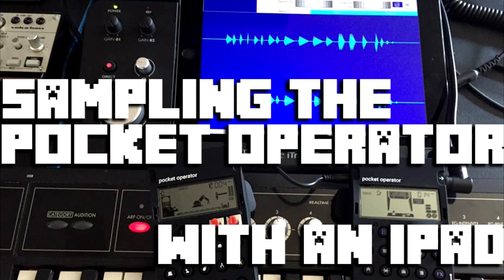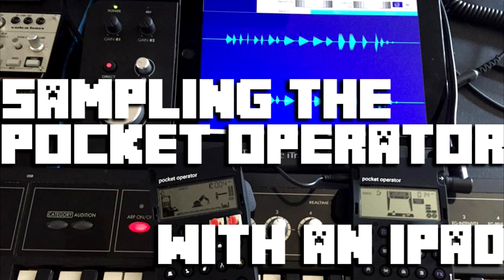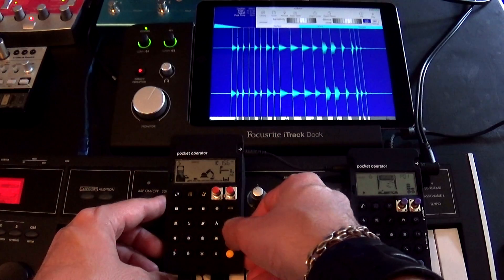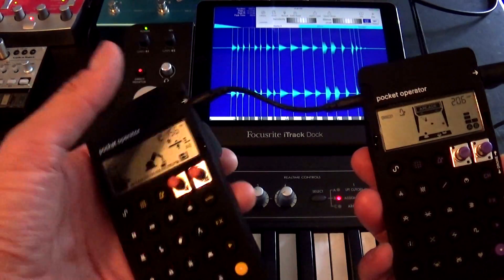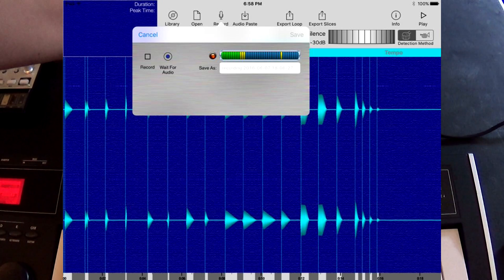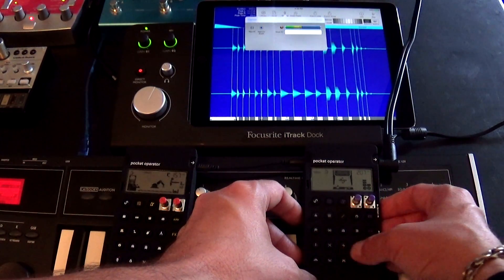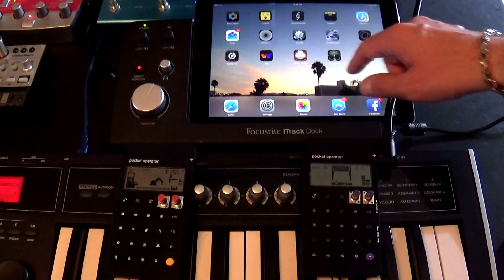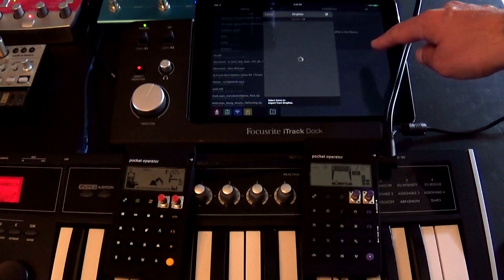Beat Twirl iPad Demo PLUS Free Pocket Operator Samples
Goal: Sample and export slices with an iPad.
Results: Free Teenage Engineering samples.

Hello hello welcome to the sound mix lab I am your host Jason Donnelly aka Dj Puzzle reporting for my and today we're gonna do a little sampling with an iPad and an app called Beat Twirl. Beat Twirl is an app inspired by Propellerheads Recycle. What it allows us to do is record a stream of audio hits and automatically slice them up and export the slices so that we can easily import then into our sampler or drum machine app of choice.

Our audio source will be these two Teenage Engineering Pocket Operators. We've got a simple mini plug Y adapter and two 1/4 inch adapters going into the iTrack Dock. The pocket operators are good for producing chiptune. Use these free samples in your mixes. Samples from PO-28 Robot and PO-20 Arcade.

Let's start recording. Here you will see the record options. Have the wait for audio enabled. What this will do is tell the app to start recording right when it picks up the first sound. Now the record button will become a small square when it is armed and you should see your VU meters dancing. Make sure you adjust the gain accordingly and leave a bit of head room. Hit the record button again to name and save your samples. Now lets adjust the slice sensitivity to place our slice points. You can also adjust the silence parameter to remove silence from each slice. Next we will export the individual slices in a zip file to our dropbox. Now we can open and extract the zip pack into Audioshare and open them in our app of choice. Let's choose patterning. Suppose I'll have a little jam. You can download the free samples via a link I placed in the video desciption below.